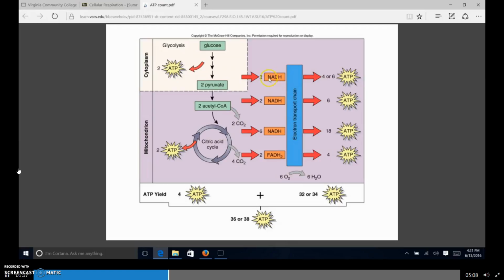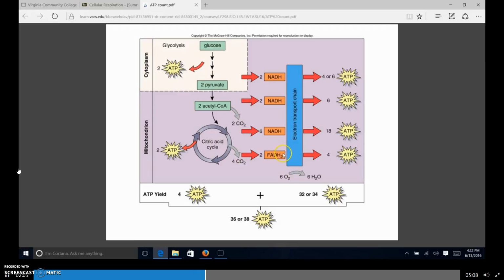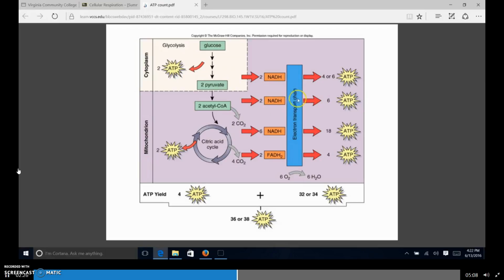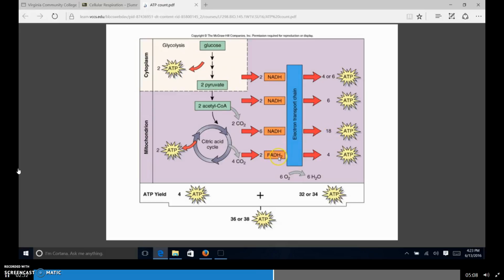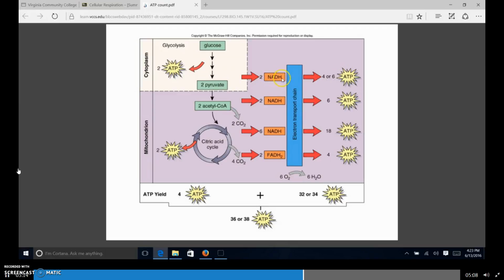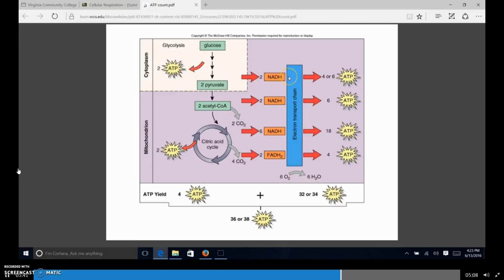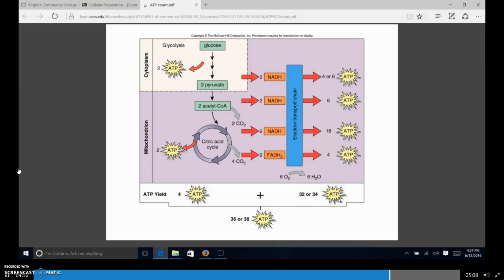aTP final counts in cell resp